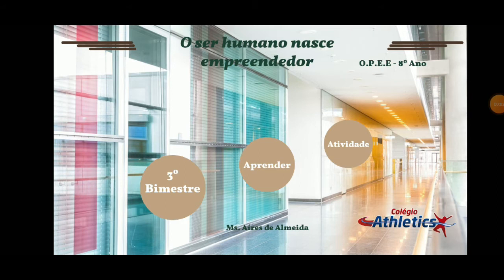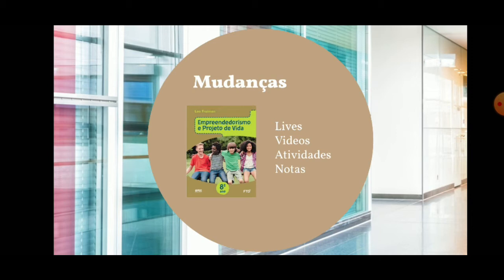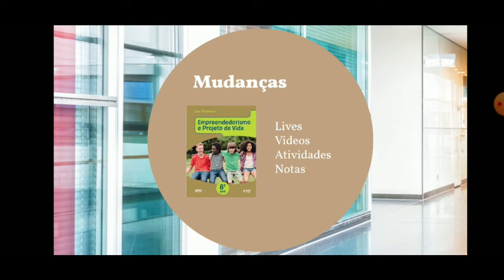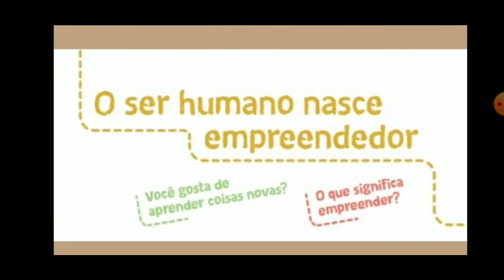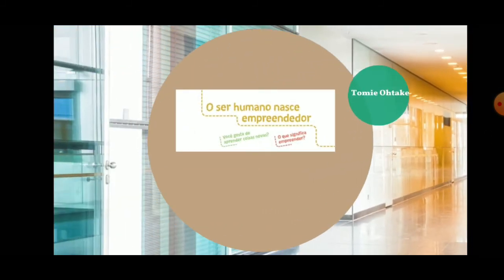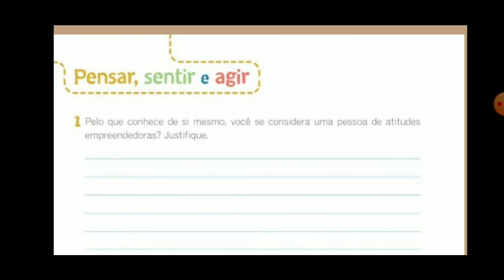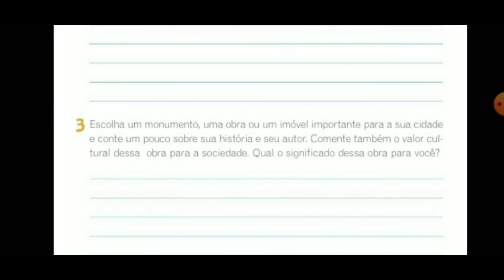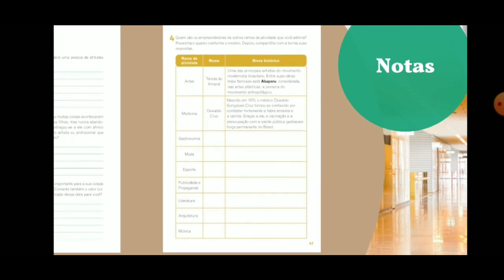8° Ano - 10.08.2020 (Segunda-Feira)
Nesta videoaula do Youtube você terá acesso às aulas de:

Inglês (Mr. Stefli): início em 00:03
OPEE (Ms. Aíres): início em 12:25

Atividade para casa (Homework):

Inglês (Mr. Stefli): Criar um texto falando sobre o descarte ilegal de resíduos químicos no meio meio ambiente, fazendo uso do vocabulário e conectivos apresentados na vídeo aula.
OPEE (Ms. Aíres): Atividade no Google ClassRoom.